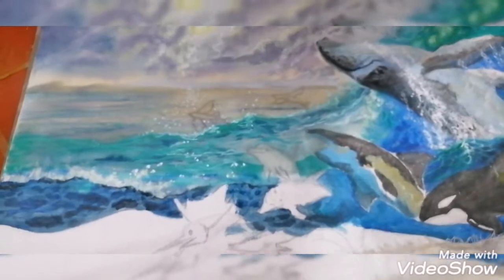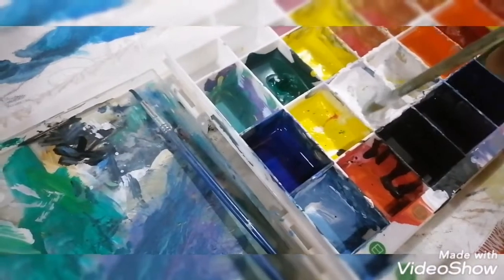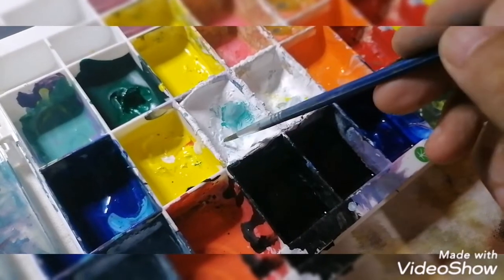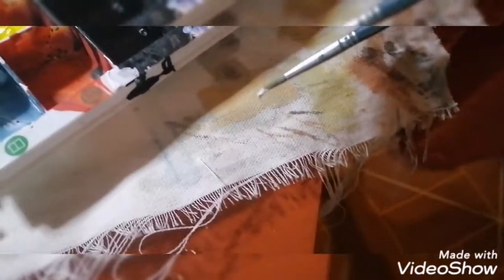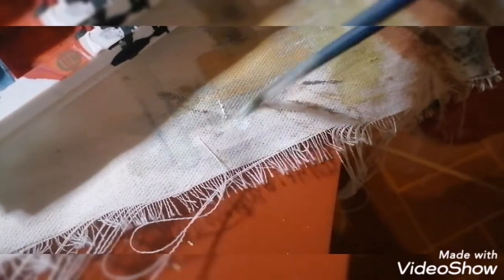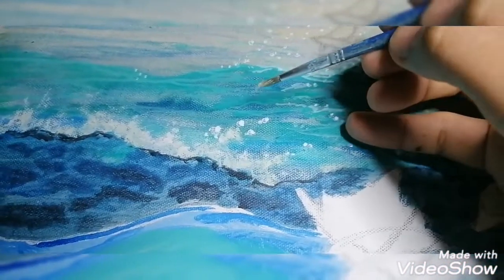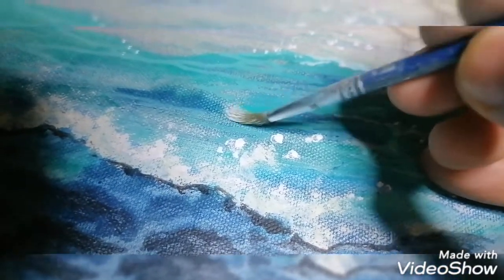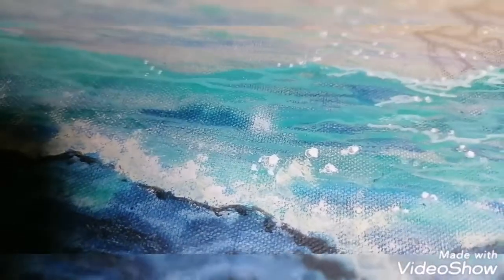How to paint sparkling sun reflections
Join me! Lets explore basic paintings techniques. Grab your paint brush! Lets goooo!